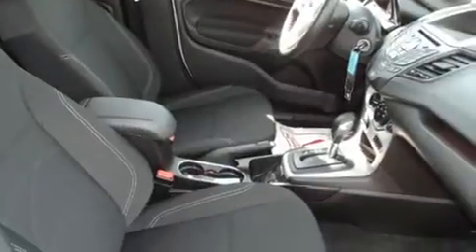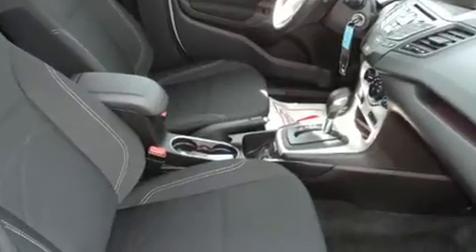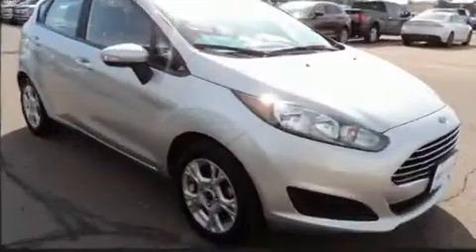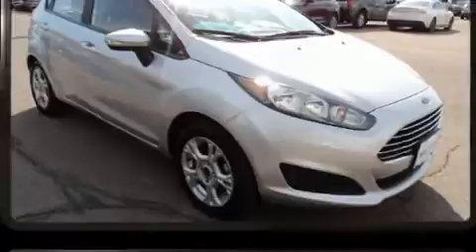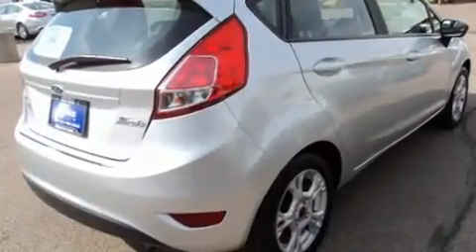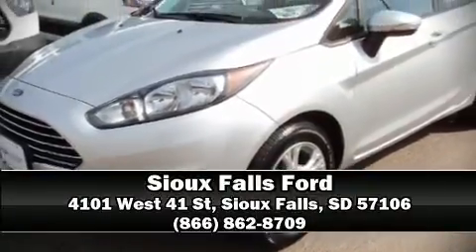2016 Ford Fiesta SE in Sioux Falls, SD 57106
You can expect a lot from the 2016 Ford Fiesta. This 4 door, 5 passenger hatchback still has less than 35,000 miles! It features an automatic transmission, front-wheel drive, and an efficient 4 cylinder engine. Top features include air conditioning, 1-touch window functionality, a tachometer, a trip computer, fully automatic headlights, remote keyless entry, rear wipers, and cruise control. Storage solutions are integrated throughout the interior, demonstrating thoughtful attention to detail. You and your passengers will enjoy the stereo system, which includes a CD player with MP3 capability, steering wheel mounted audio controls, and 6 speakers, enhancing the audio experience throughout the interior. Ford also prioritized safety and security by including: head curtain airbags, front side impact airbags, traction control, a security system, an emergency communication system, and ABS brakes. Electronic stability control ensures solid grip atop the road surface, no matter how challenging the driving conditions. This vehicle has achieved Certified Pre-Owned status, by passing Ford's rigorous certification process. We know that you have high expectations, and we enjoy the challenge of meeting and exceeding them! Please don't hesitate to give us a call.